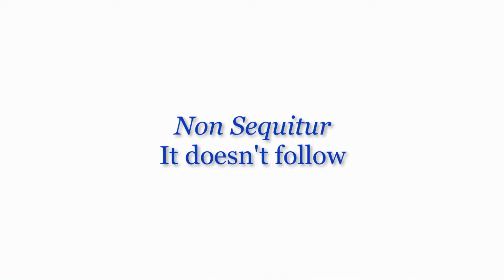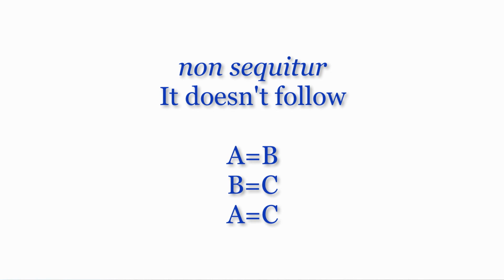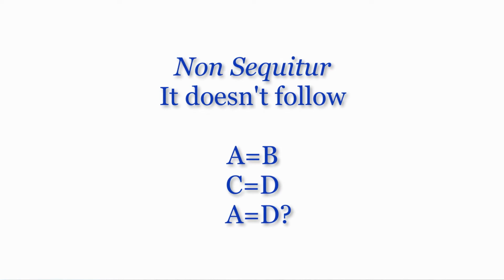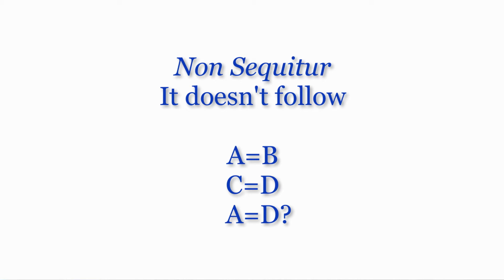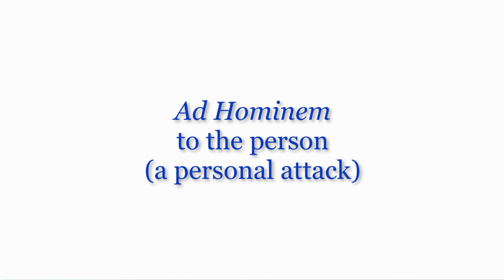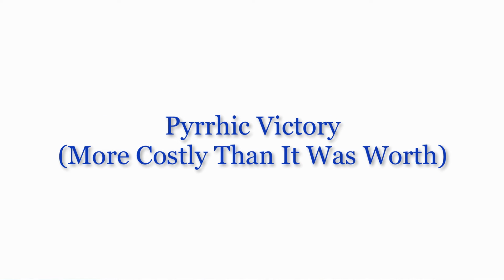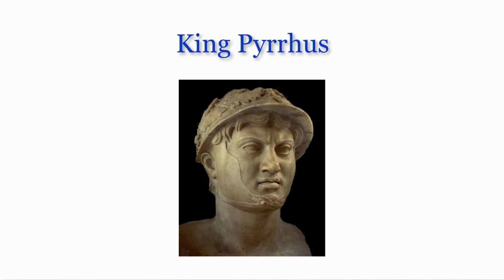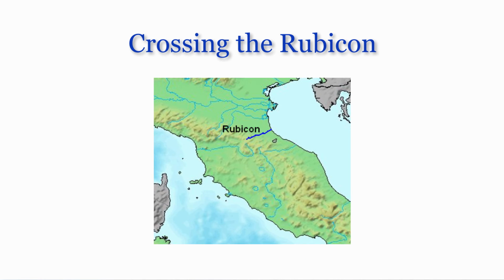Latin Expressions, Mottoes, and Abbreviations Worth Knowing (Latin III, NLE)